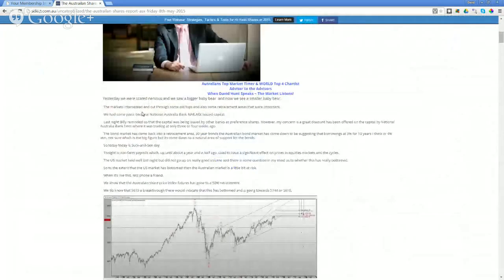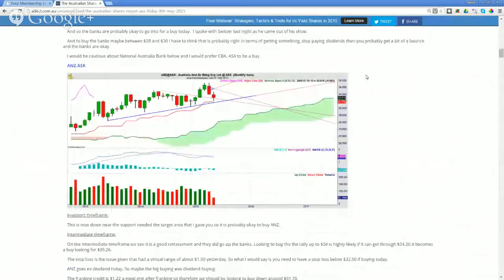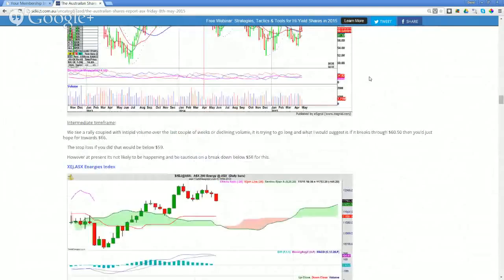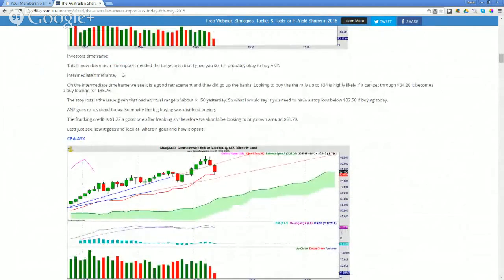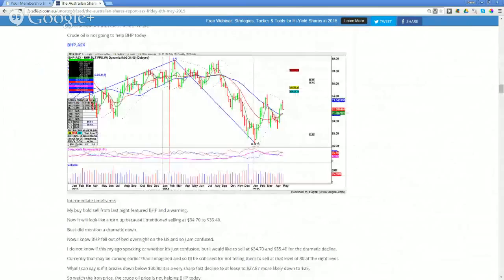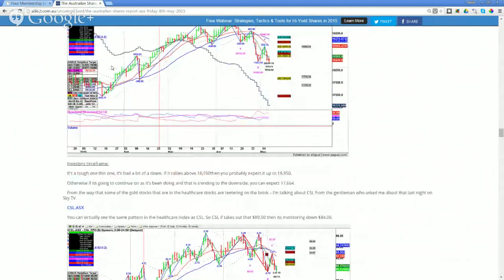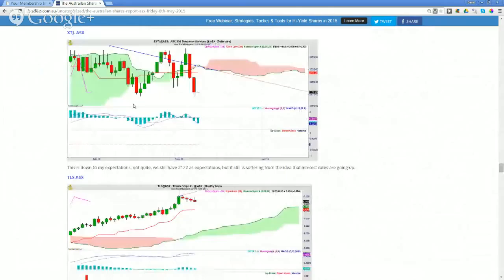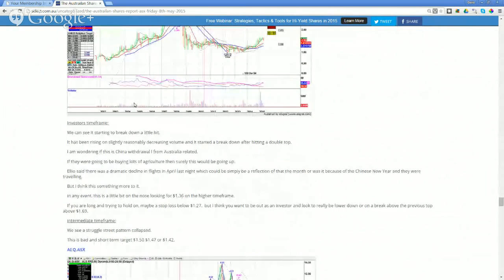How to Use the Australian Shares Report